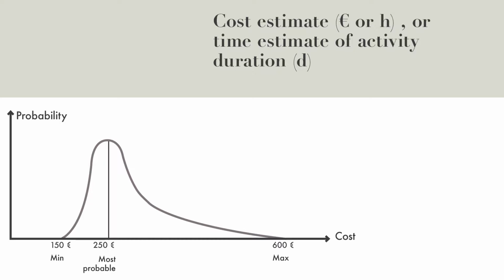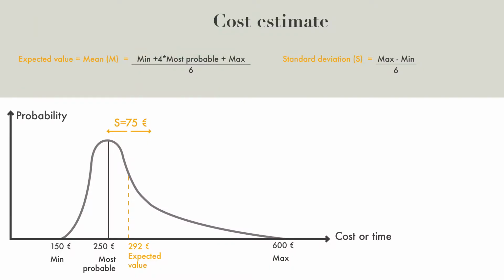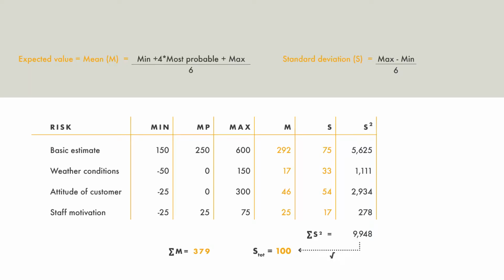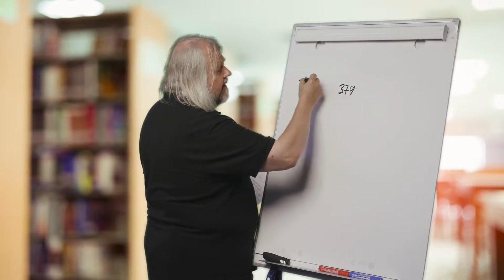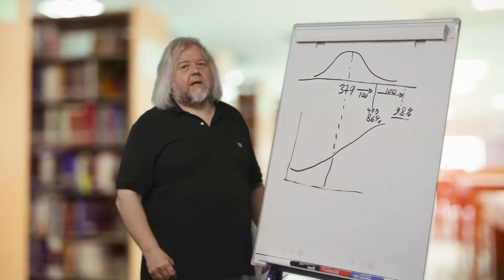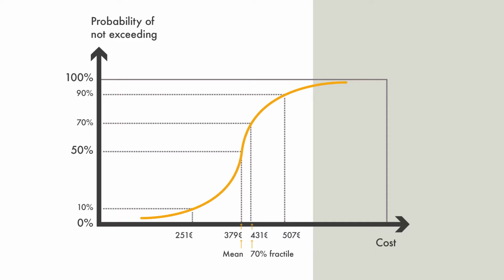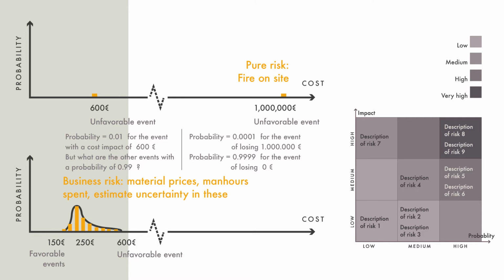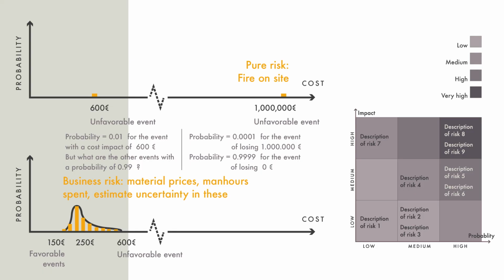3-11 Three point estimates - encoding values, calculating risks, and their project risk management a